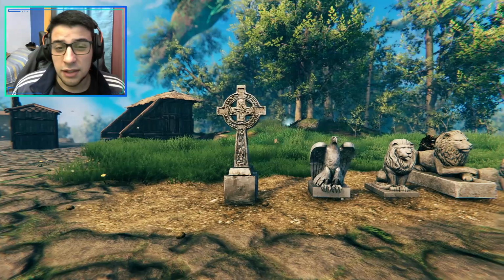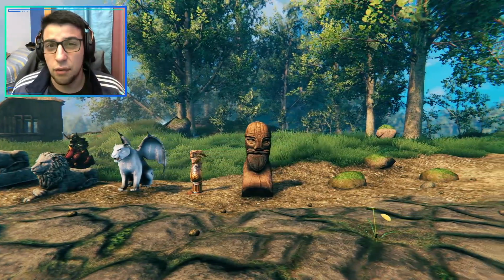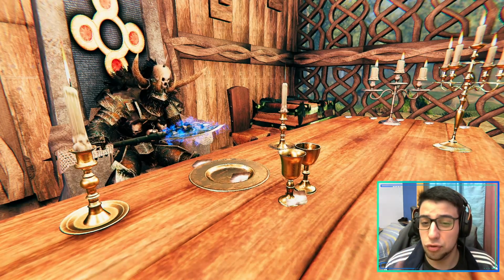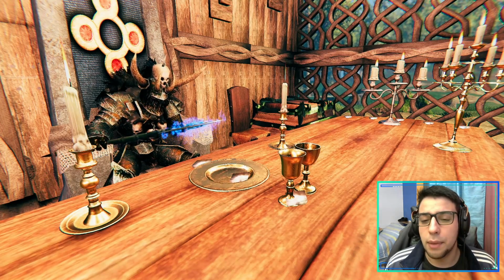Valheim Mods: New BUILDING PIECES added by BagualPack!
💥Welcome to Valheim Mods and today we are taking a look at BagualPack , I'm Shieda and I've been in love with games since I remember they helped me go through some hard times and gave me important lessons, video games made me feel a lot of emotions I cried, I smiled and I've felt so many different feelings that I will never forget... this mods add a couple of building items they also give you comfort level as a plus and as usual if you enjoy press that subscribe! 💥